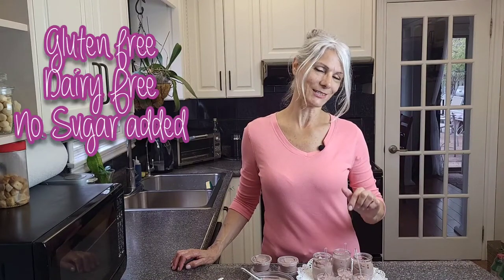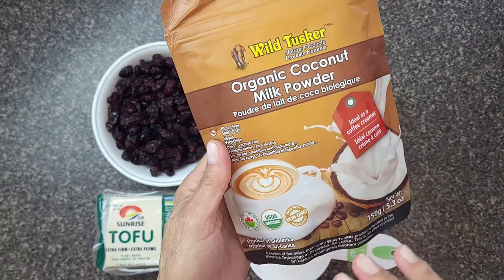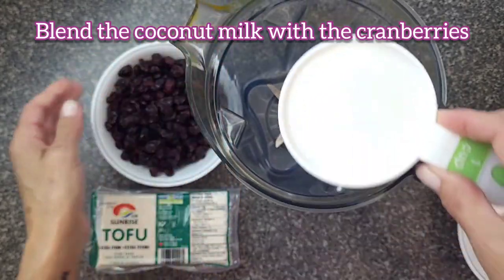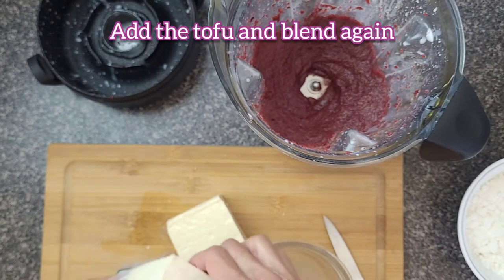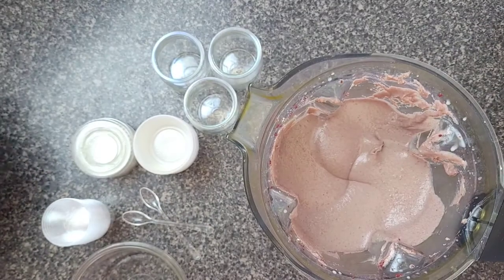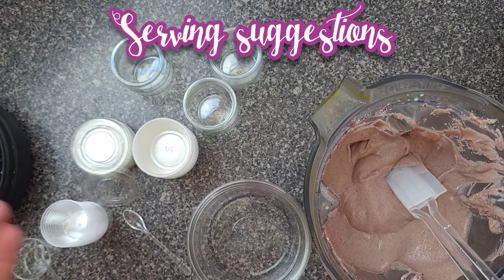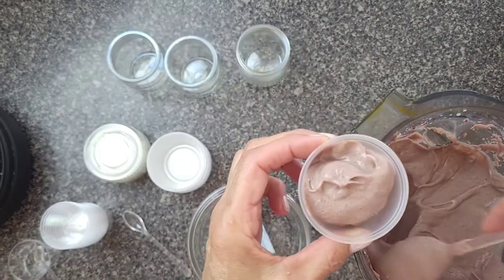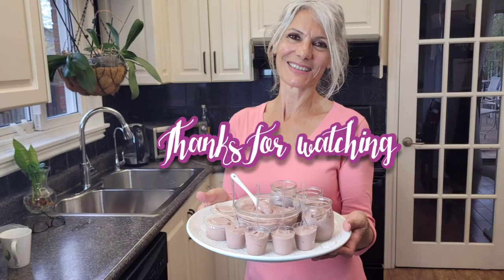Vegan Cranberry, Tofu and Coconut Dessert (ready in 5 min)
Cranberry, Tofu and Coconut Dessert

Indulge yourself with this naturally sweetened dairy-free and no sugar added creamy cranberries, tofu and coconut dessert

1 block of Tofu (350 gr) Try to use organic and Non GMO
2 cups of dry cranberries
1 cup of coconut milk
1 cup of coconut milk powder

Blend the cranberries and the coconut milk until it becomes a smooth mixture
Add the tofu and blend again
Add the coconut milk powder and blend once again

Freeze for 35 minutes or refrigerate for 2 hours before serving (You can serve right away but it tastes better when cold)